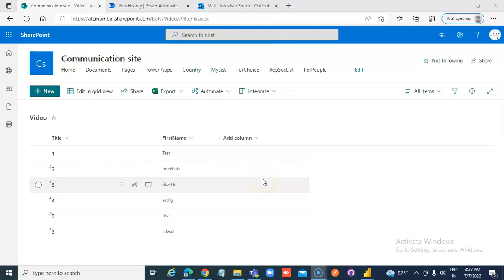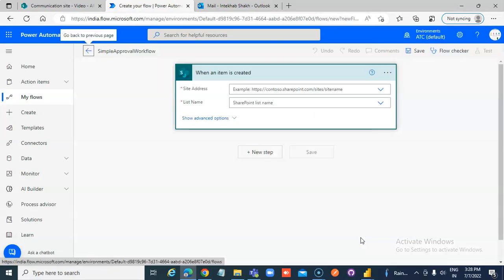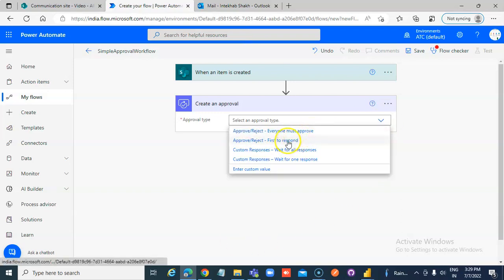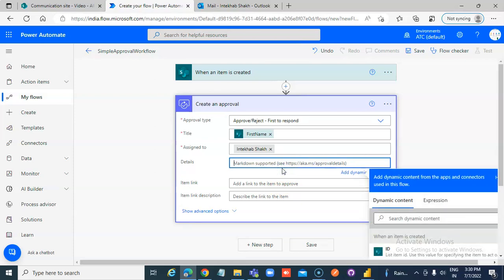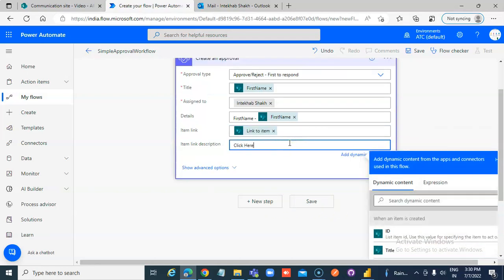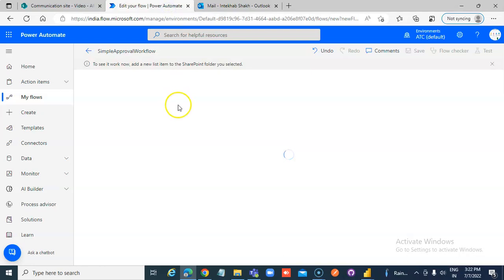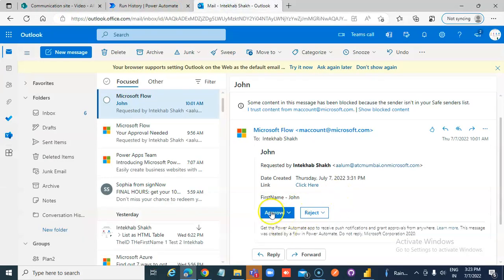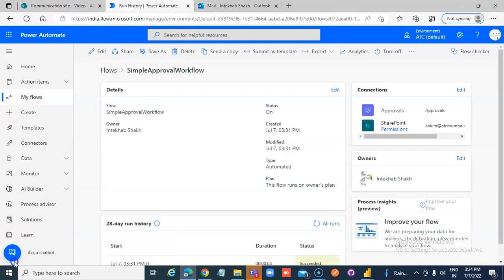Lesson21-Simple Approval Workflow - Power Automate 1000 Videos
Description- This video covers Simple Approval Workflow - 21/1000 Power Automate Videos